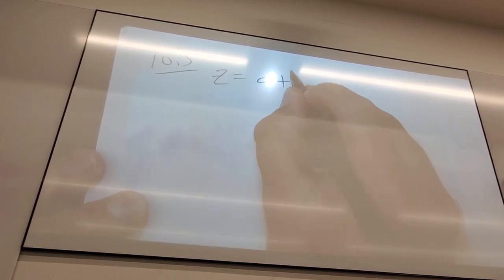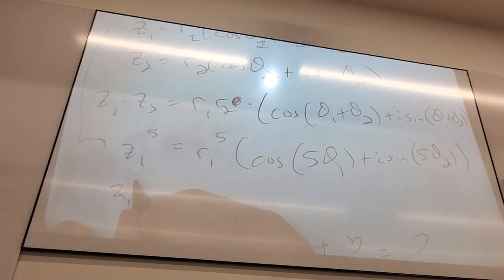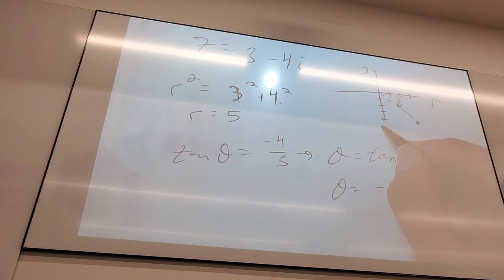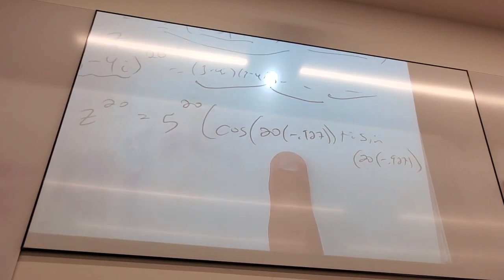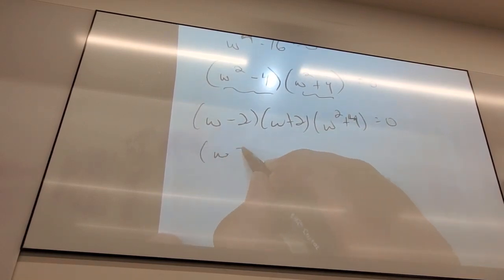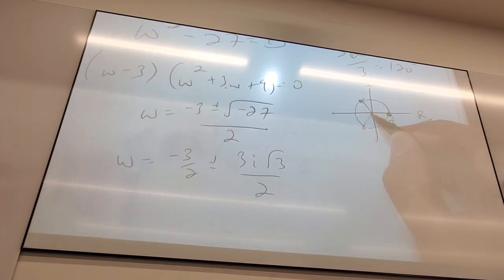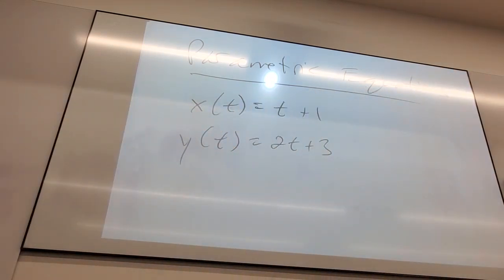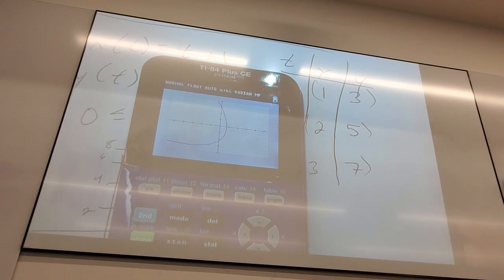Math 176, May 2 Lecture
More on polar form of complex numbers, getting into parametric